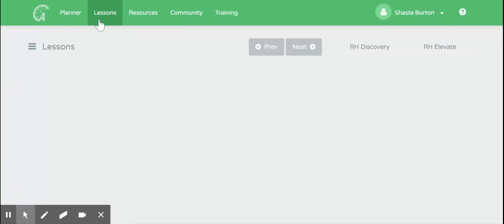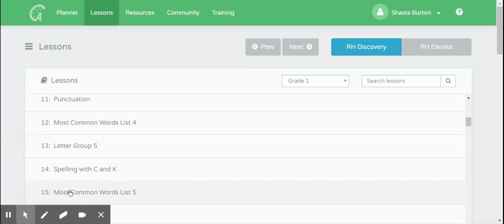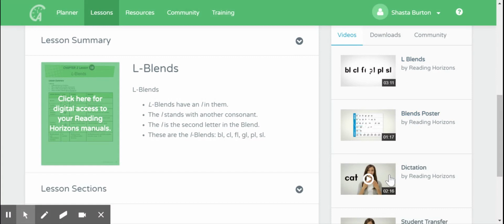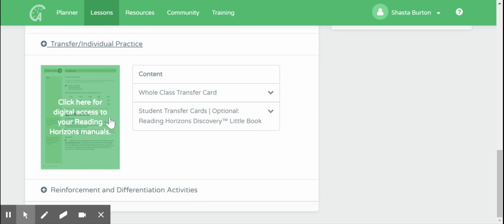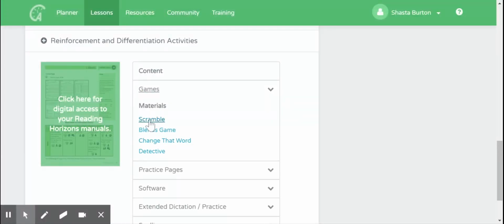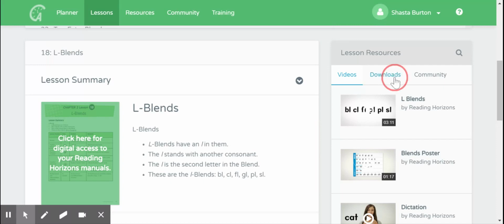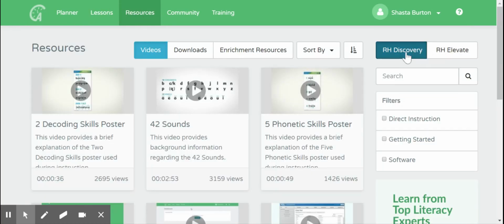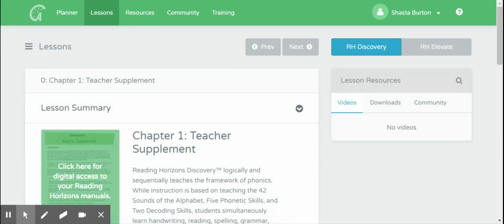RHAccelerate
A brief overview of how to use RHAccelarate.com.